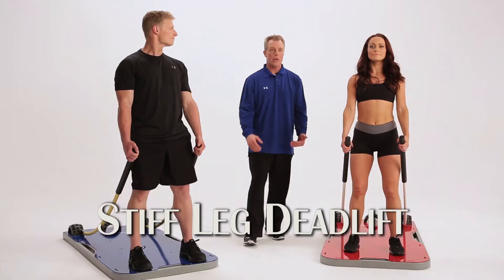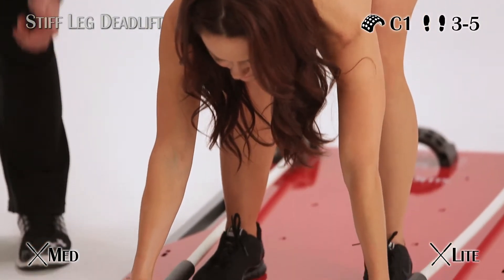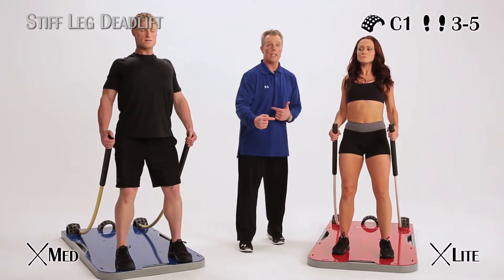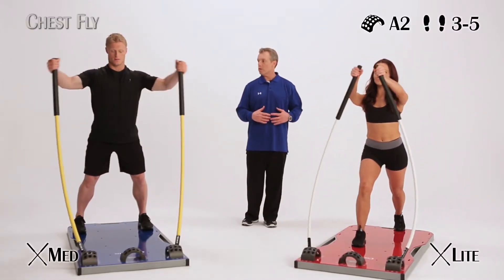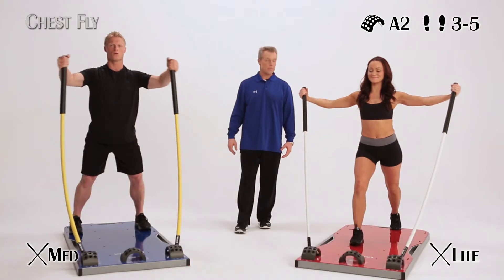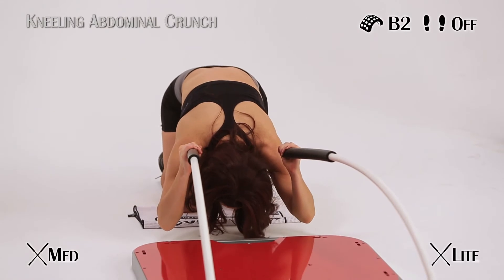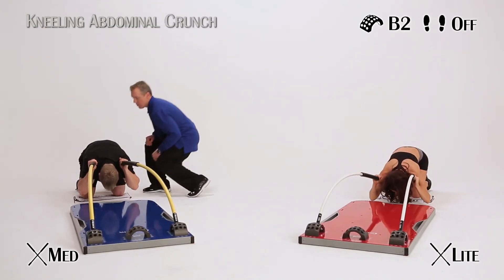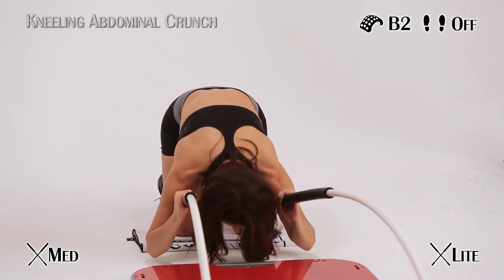CoreStix: Full Body - 20 Minute Routine - Pairing 2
Stiff Leg Deadlift
Chest Fly
Kneeling Abdominal Crunch